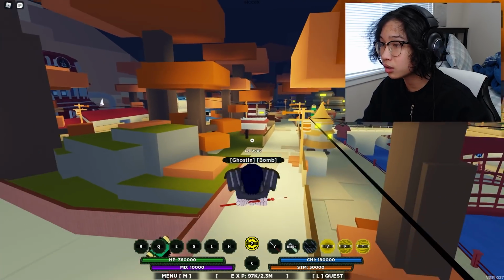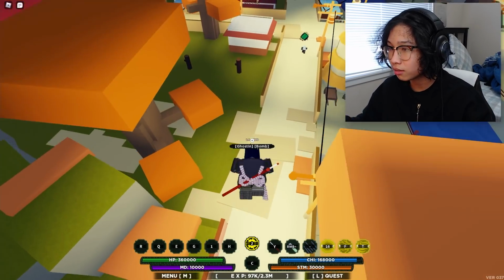The COMPLETE guide to SENKO (Namikaze)